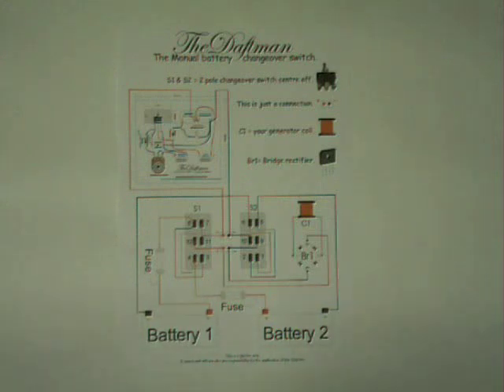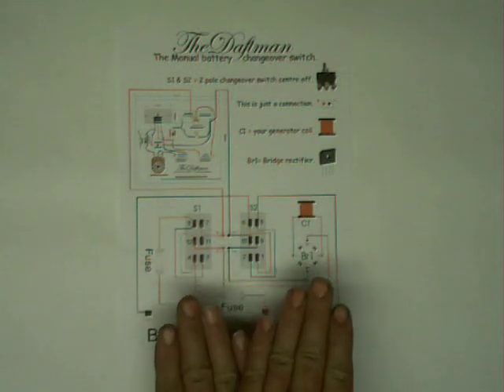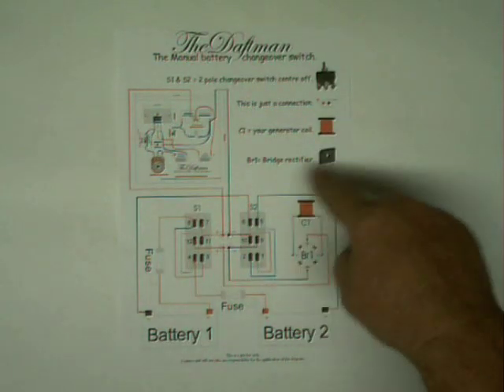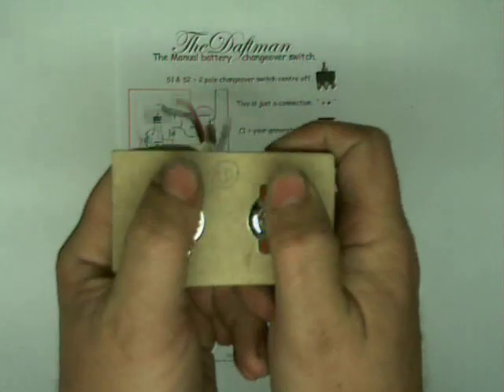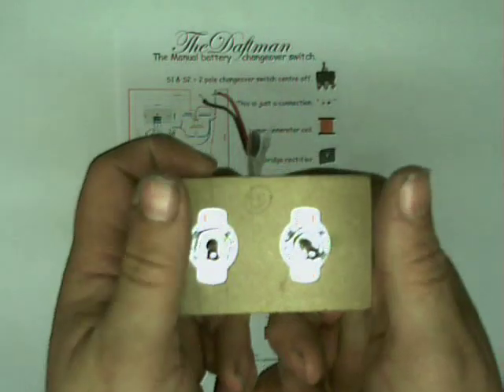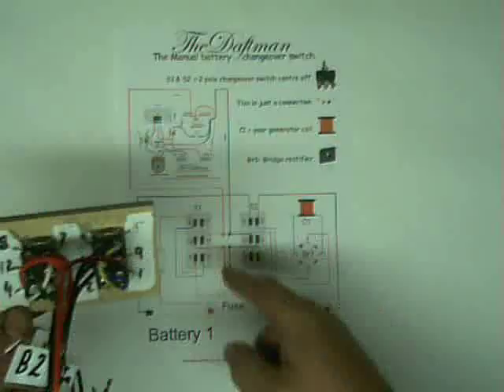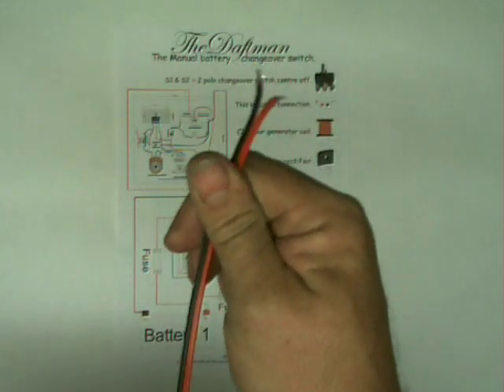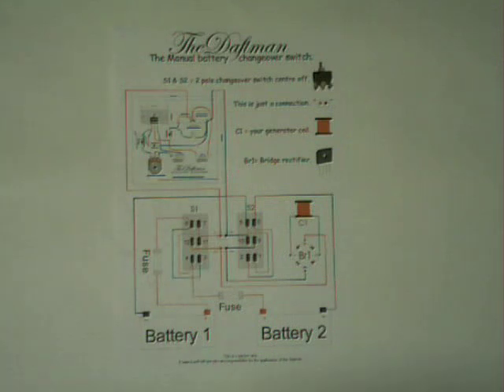Manual battery changeover switch (theDaftman)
The Manual battery changeover switch.
If anyone would like to discuss any of my work or videos please do so on the forum.

please come and join us on the forum.